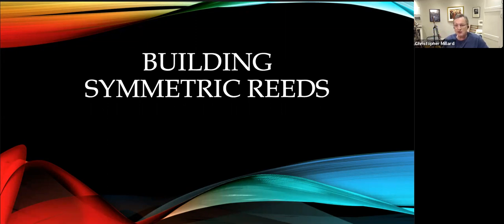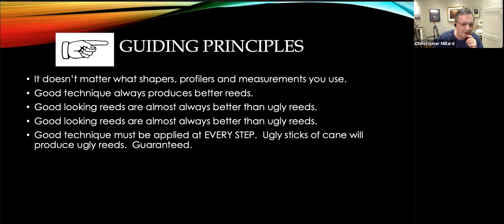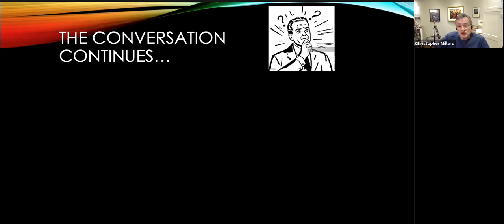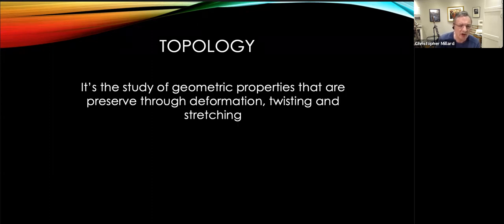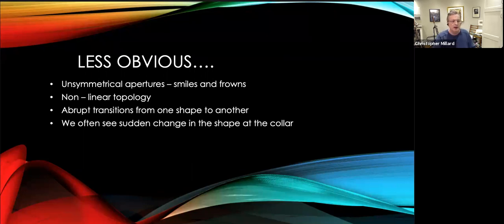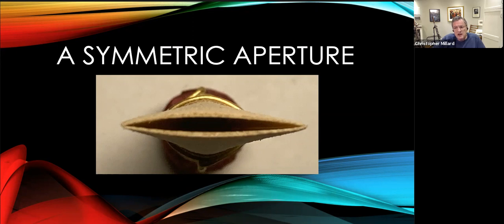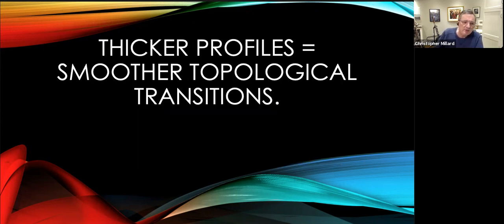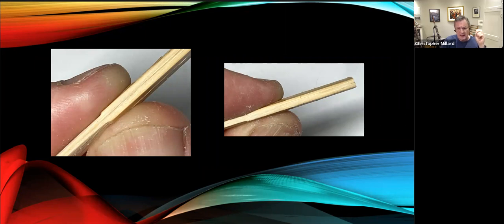Christopher Millard - Building the Symmetric Reed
Christopher Millard introduces the essential elements of building a symmetrical bassoon reed.